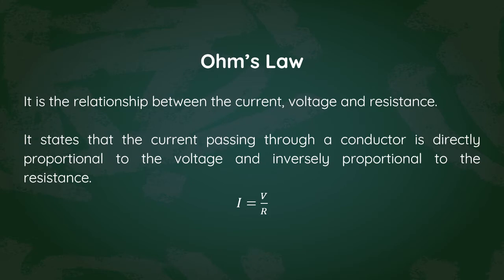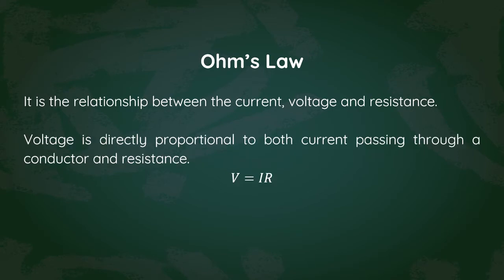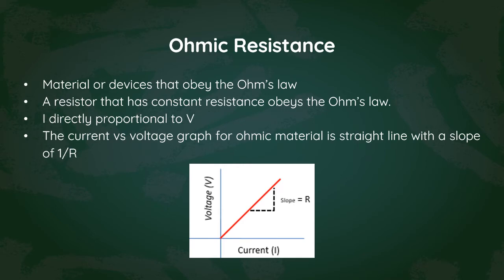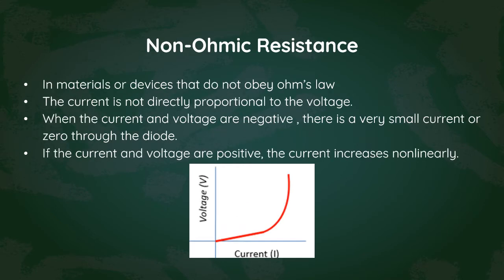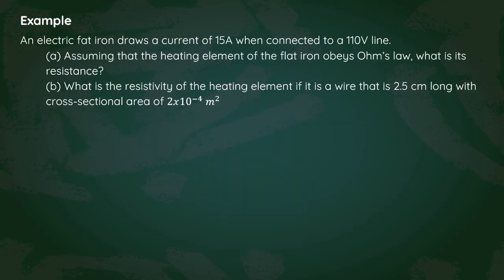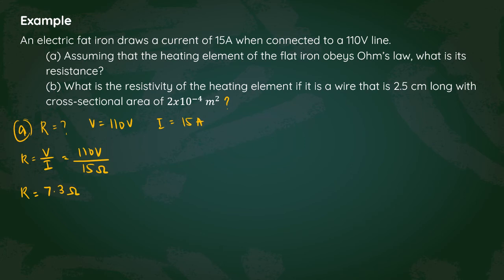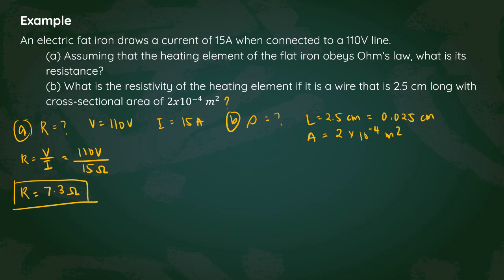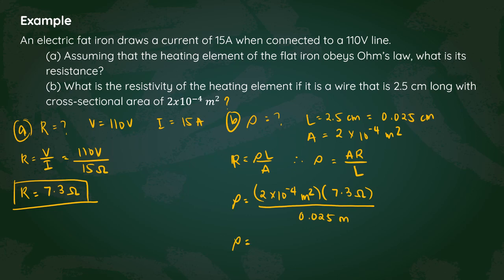Ohmic and Non Ohmic Resistance